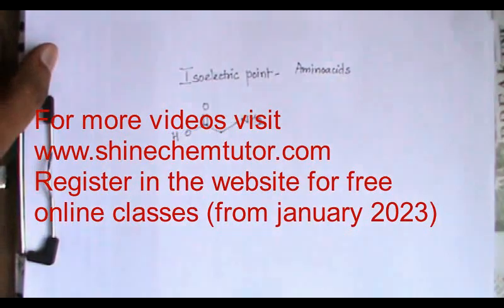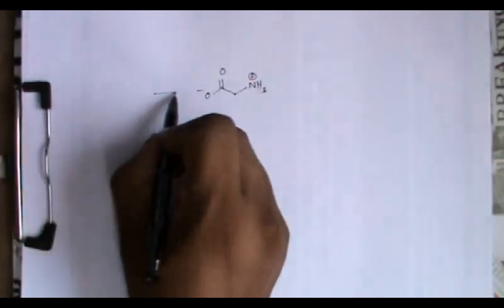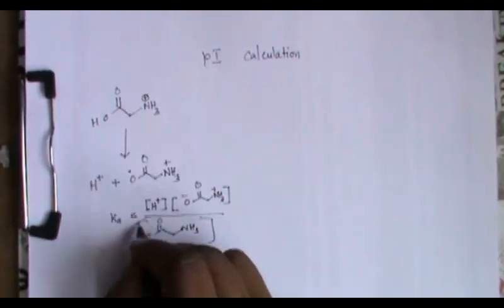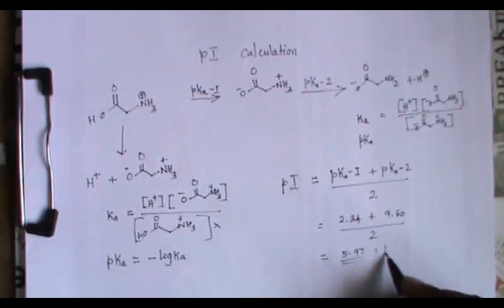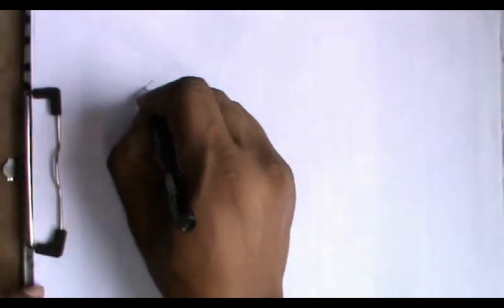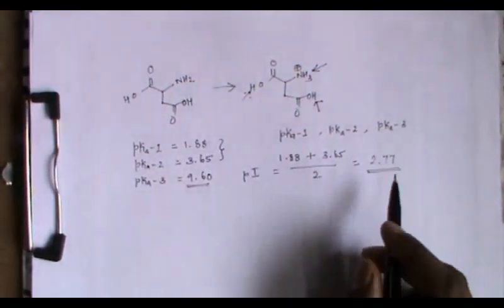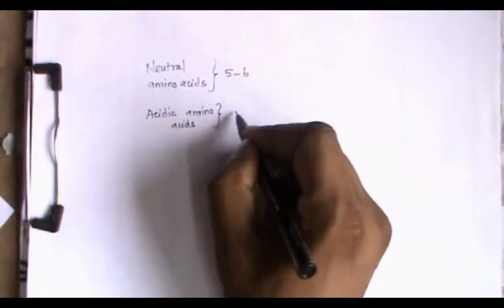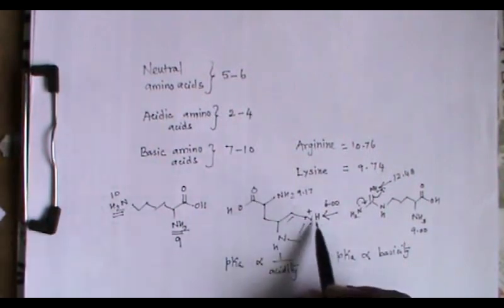isolectric point (Chemistry for CSIR, UGC NET, GATE, SET, TRB)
Free online class is planned from january 2023. Register in the website free of cost.